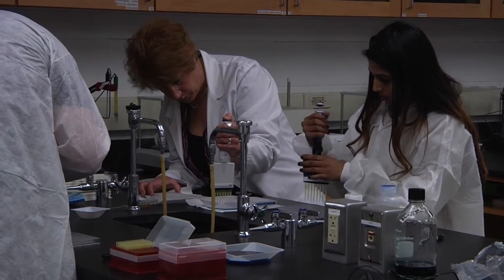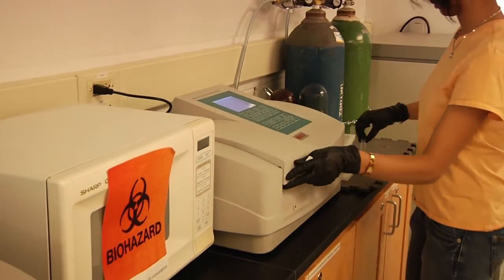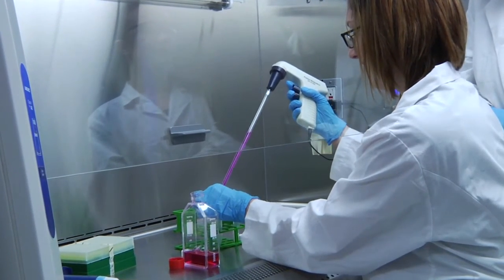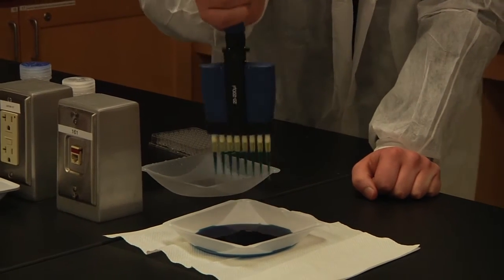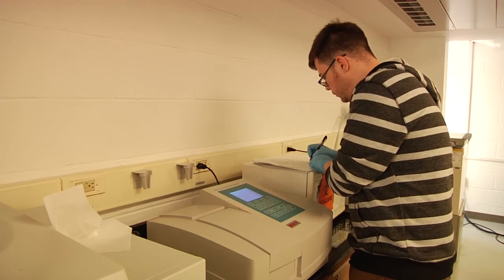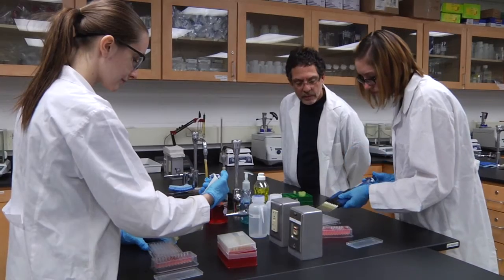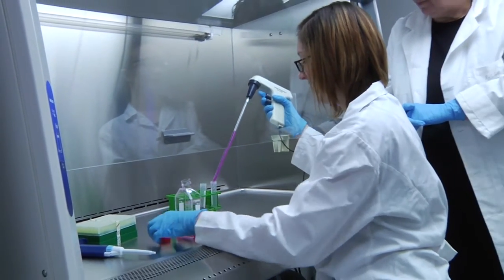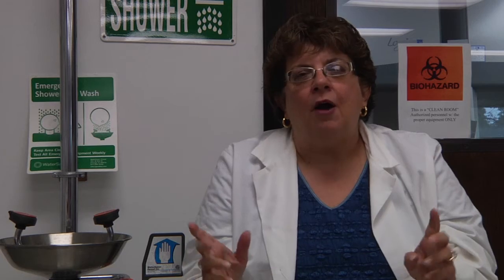Biotechnology Assoc. & Cell and Tissue Culture Certificate Programs @ Bucks County Community College